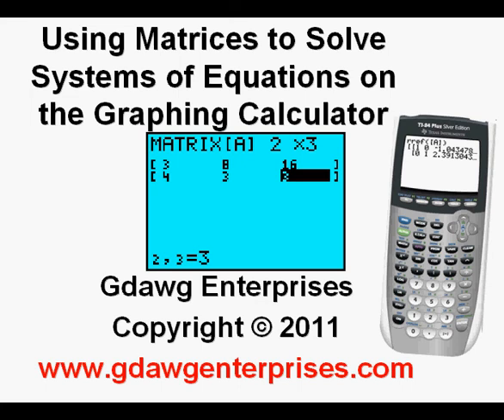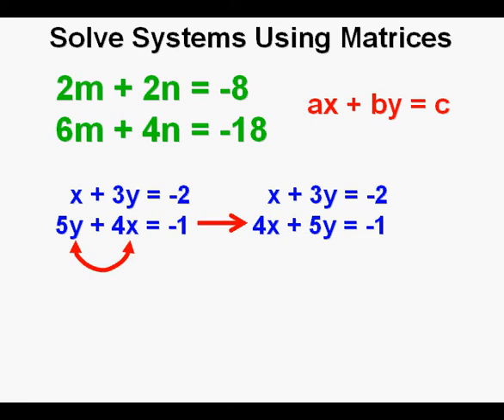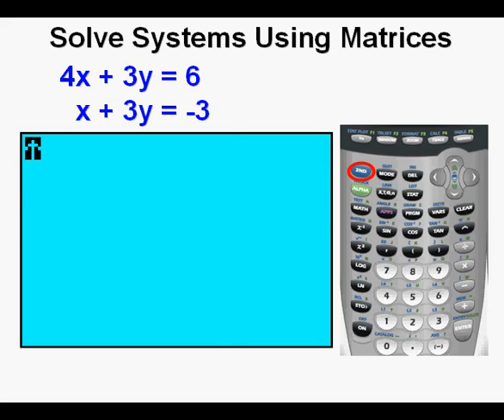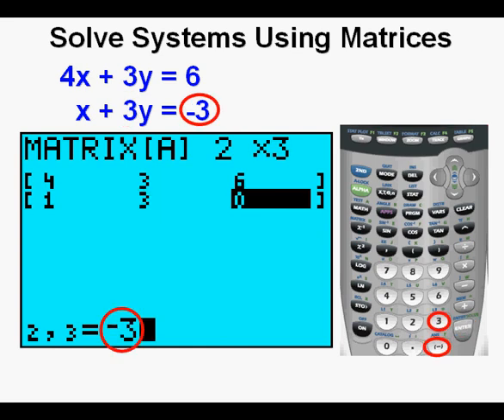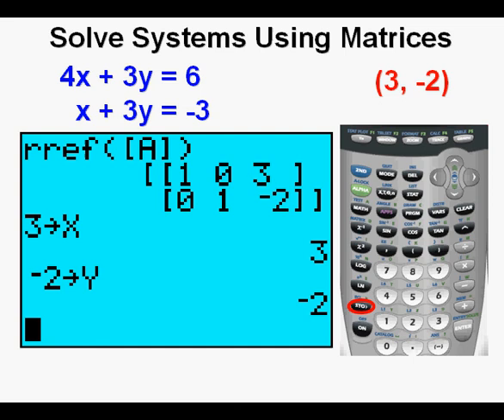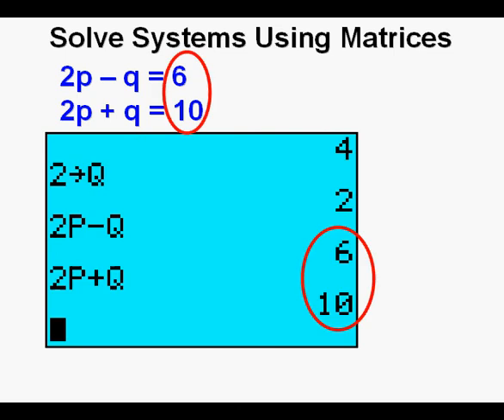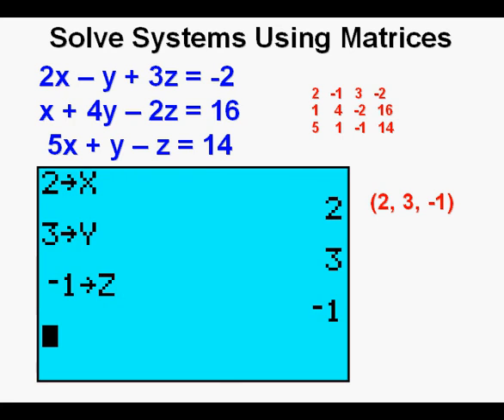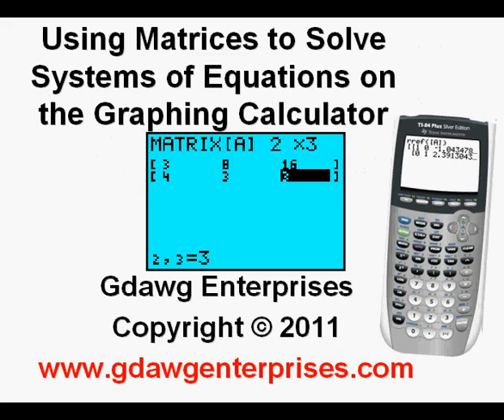Using Matrices to Solve Systems of Equations on the Graphing Calculator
This video shows how to solve systems of equations using the graphing calculator.  The graphing calculator shown is the TI 83 and TI 84 series.  A step by step, keystroke by keystroke method is shown.  Two variable system examples are shown as well as one three variable system.